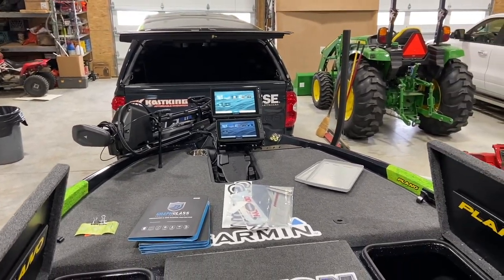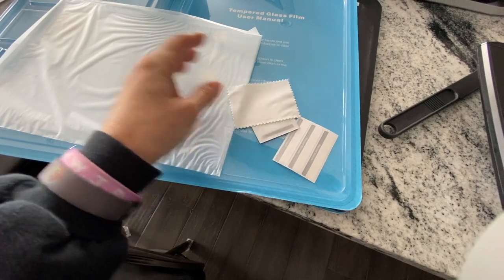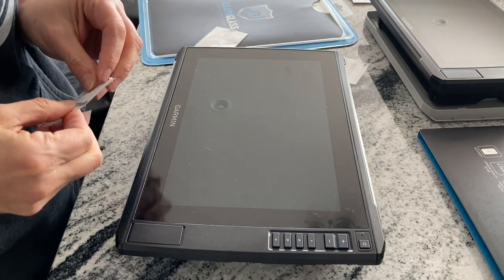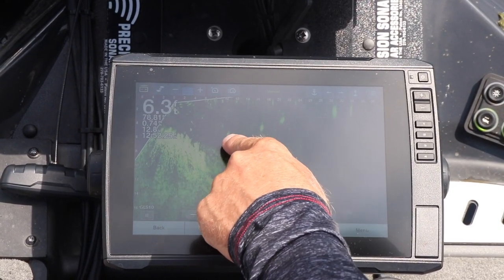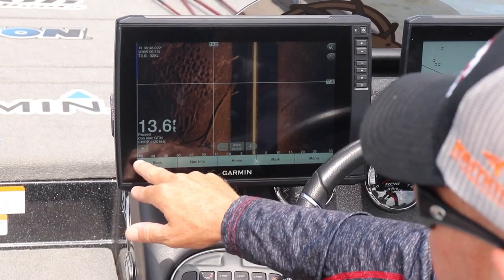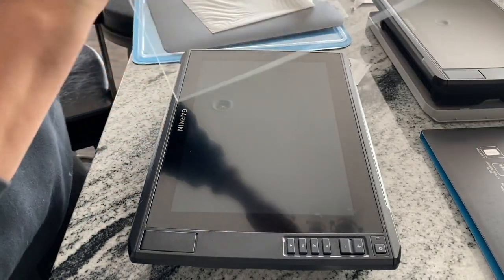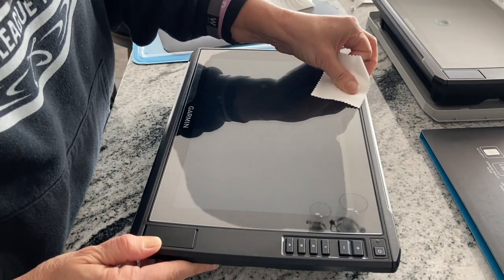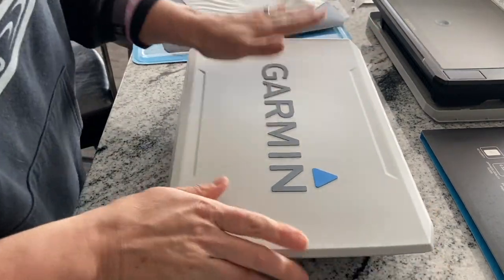Protect Your Graphs - Installing GRAPH GLASS On Your Sonar and GPS Electronics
Installing Graph Glass onto your sonar and gps graphs to protect your electronics while you're on the water. Graph Glass shield covers add an extra layer of protection on all your electronic units on your boat, to help avoid costly accidents, like cracks and  scratches that may happen while you are fishing or enjoying a day on the water.

Want To OWN THE GEAR I USE? Follow the LINKS d Demon Pro Rods